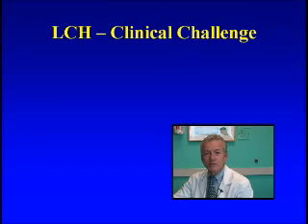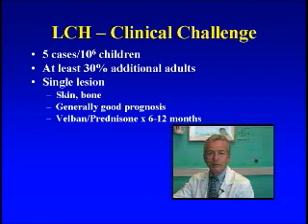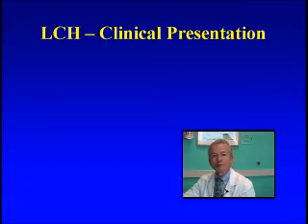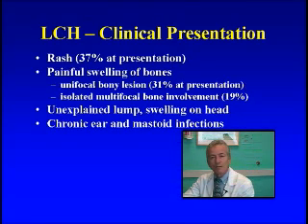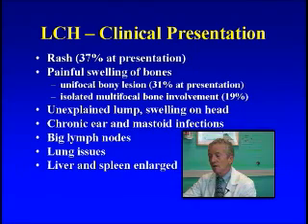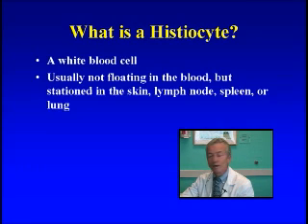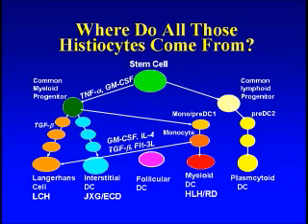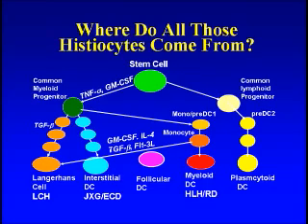LCH 101 Part 1 of 7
Learn about Langerhans Cell Histiocytosis (LCH) in this 7 part series presented by Dr. Ken McClain of Texas Children's Cancer Center.

Part 1
 Introduction & clinical challenge
 Symptoms (clinical presentation)
 What is a histiocyte?
 Where do histiocytes come from?

Film/Editing by Don Johnson, proud parent of a Histio Warrior.